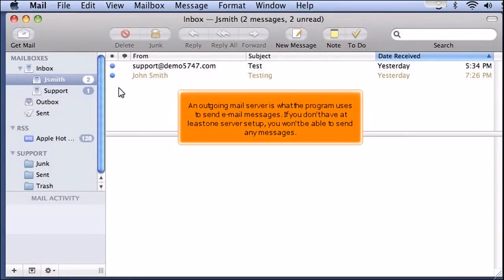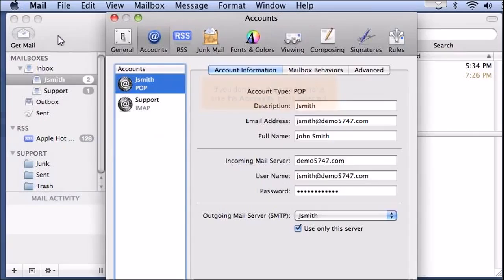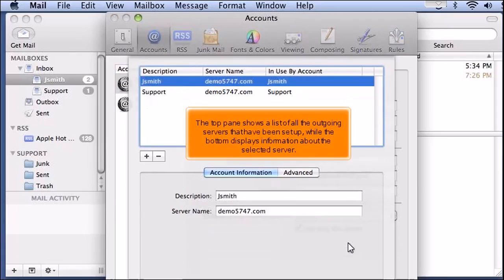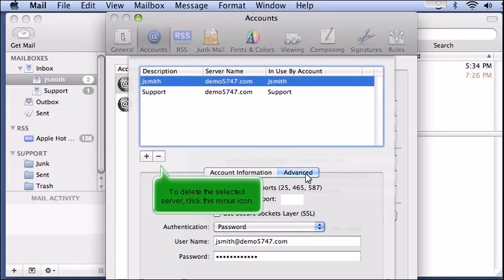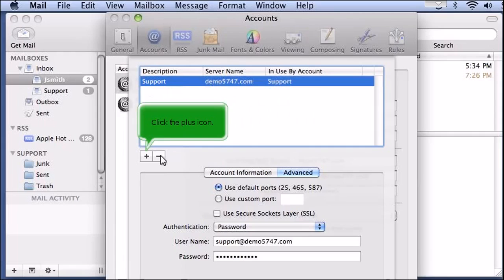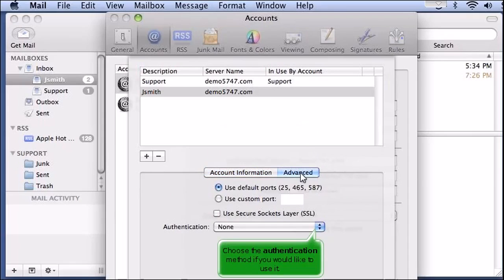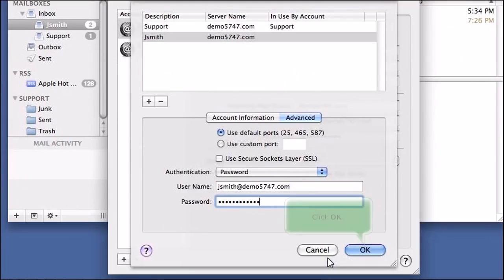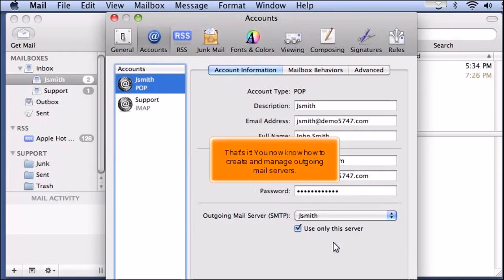How to create and manage outgoing mail servers in Apple (Mac) Mail